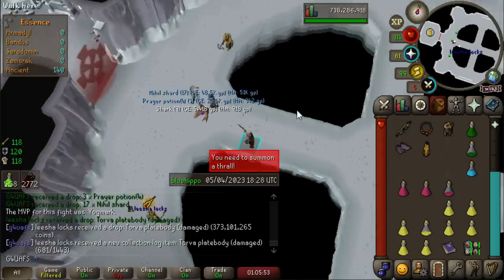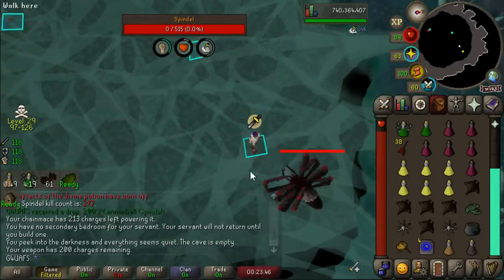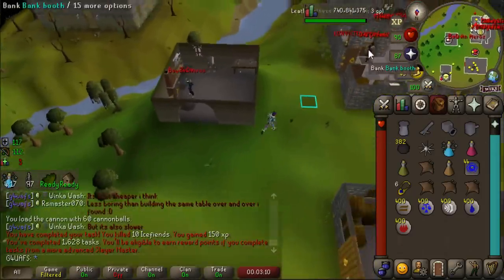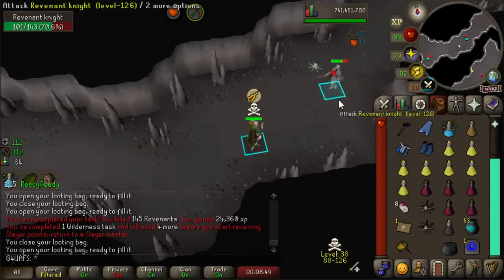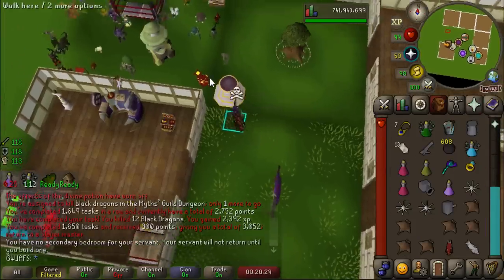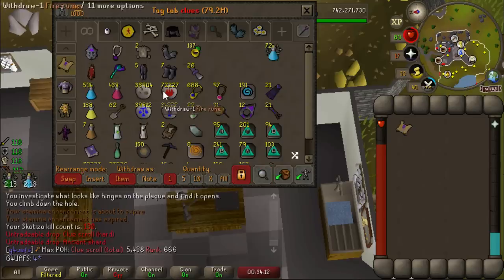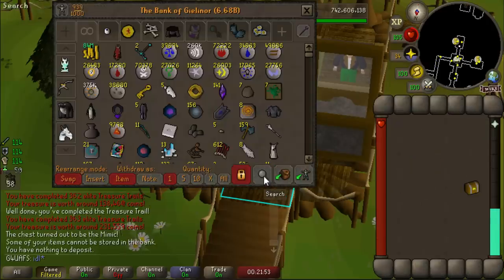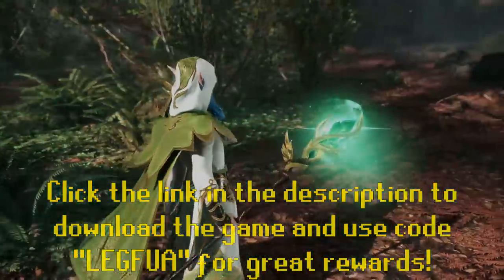Collection Log Completionist (#95)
Install Ever Legion for Free ✔️ IOS/ANDROID Use code ELGFUA to get a EPIC Rewards 💥 Available only for the first 100 and join me in the game!